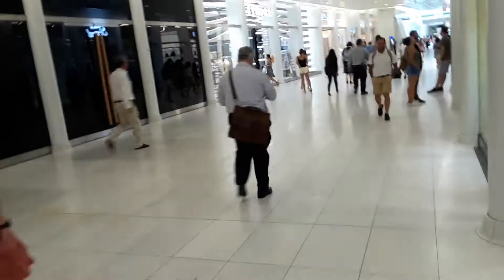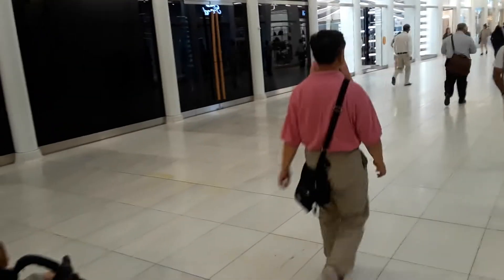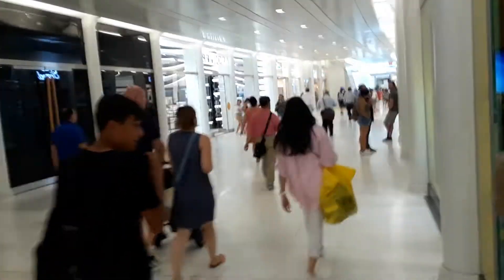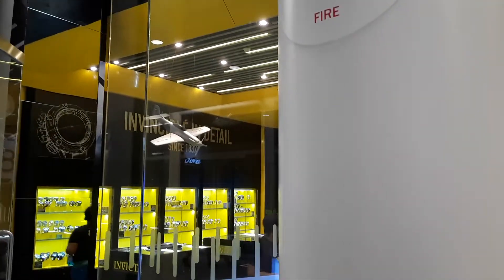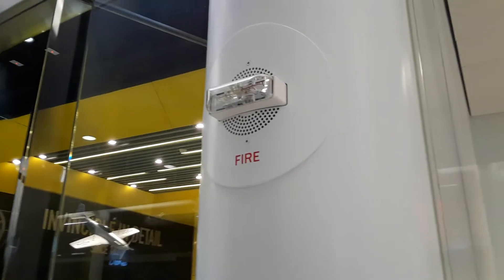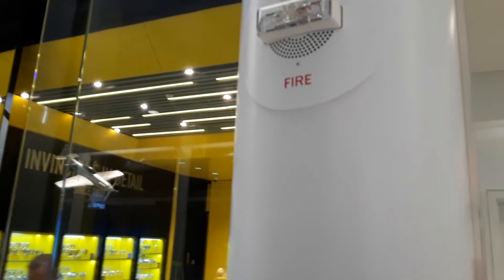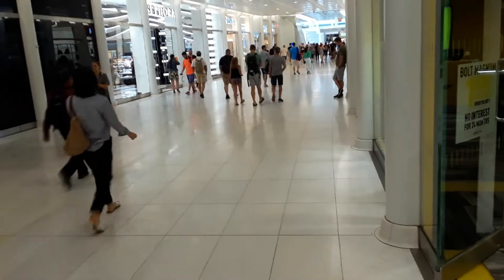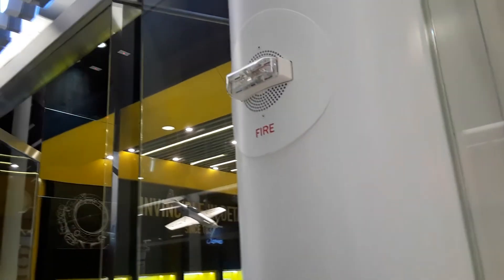What Kind Of Fire Alarm Is This?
If you know what kind of fire alarm this is, please tell me. Leave a comment in the comment section below.